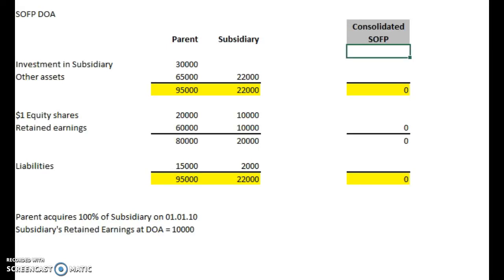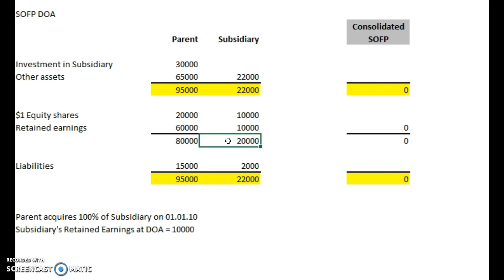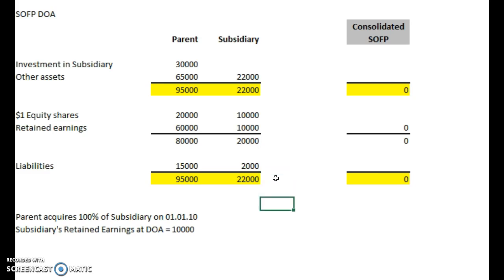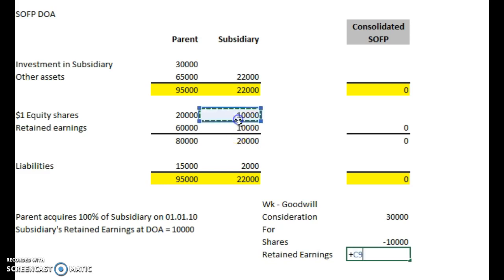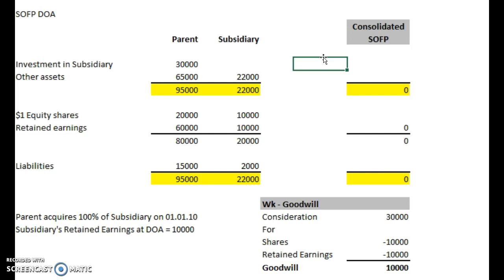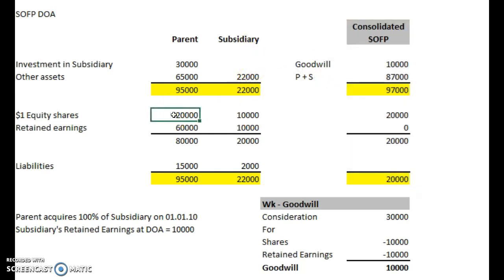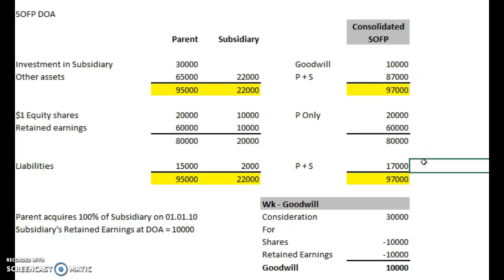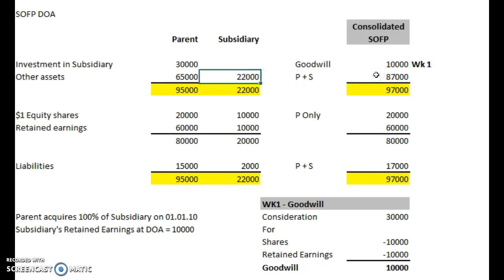ACCA F7 - Consolidated SOFP #4 - Goodwill